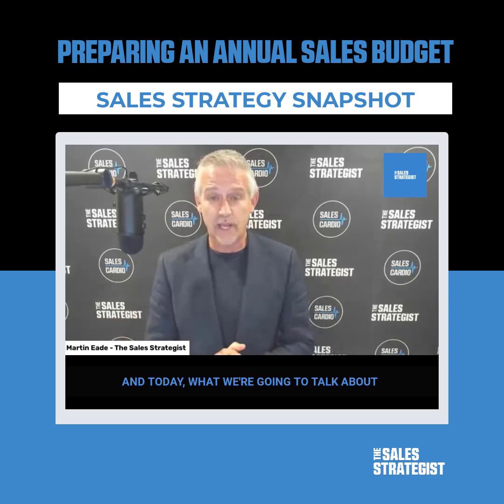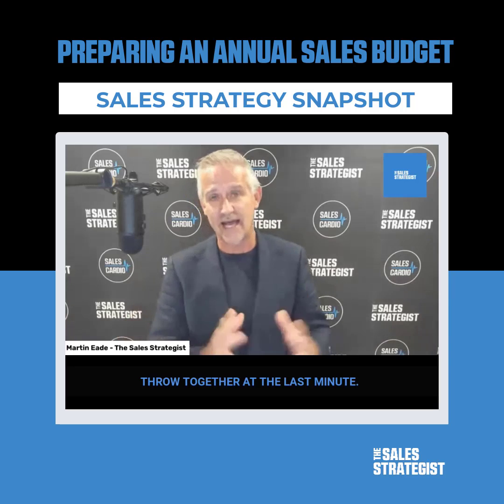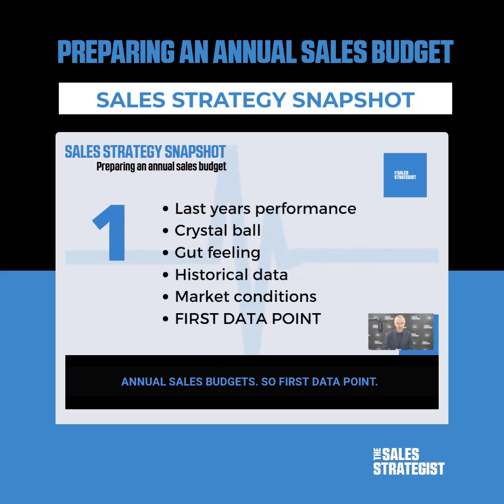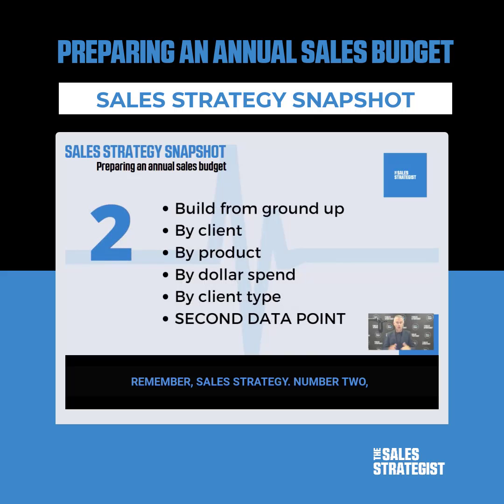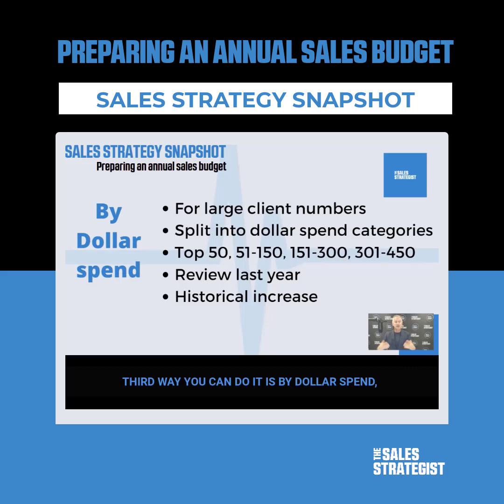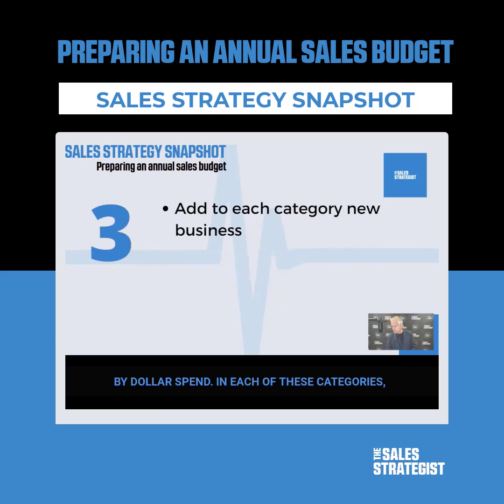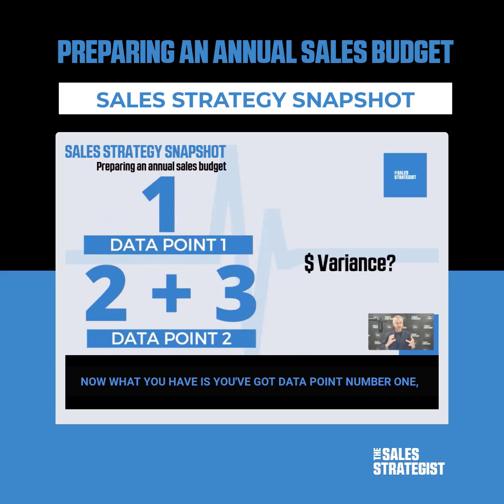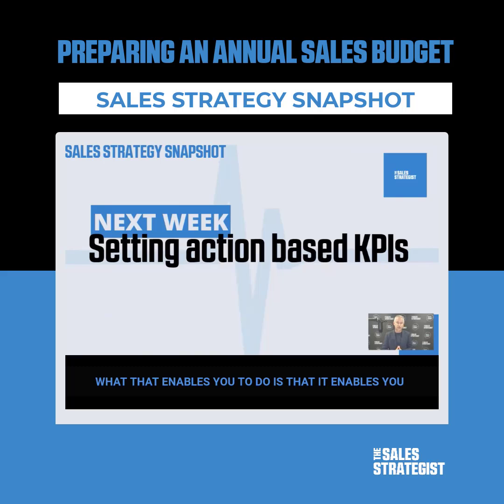Sales Strategy Snapshot - Preparing an annual sales budget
June is normally when sales and revenue budgets are being finalised for the next financial year.

But how do you set a budget that is constructed from the ground up instead of relying on a percentage increase or gut instinct?

This video is from one of Martins recent live 5 minute sales strategy snapshots.